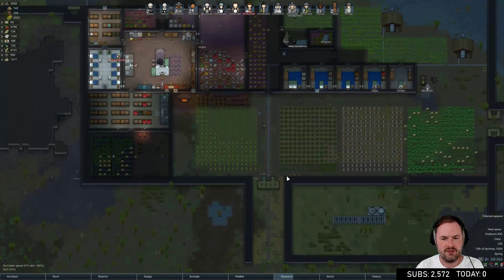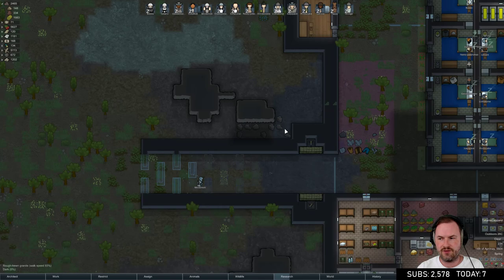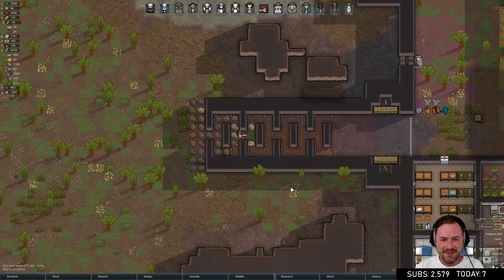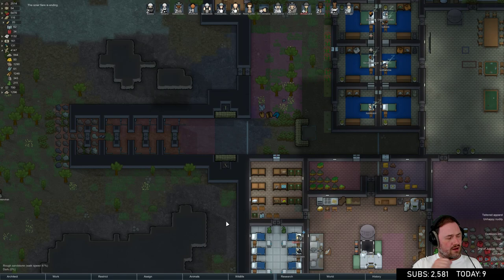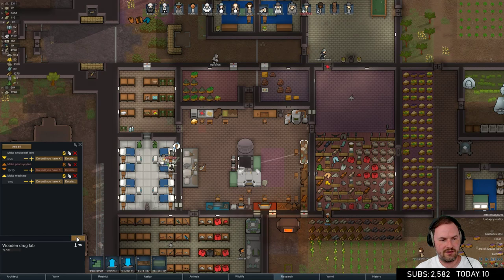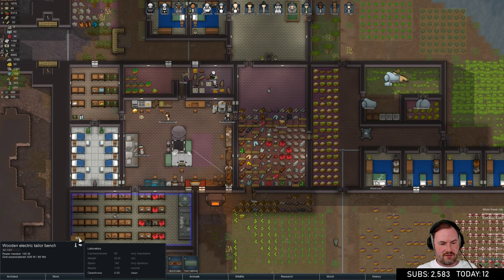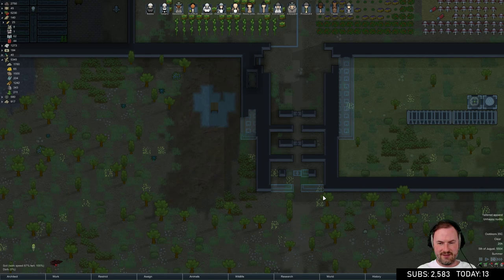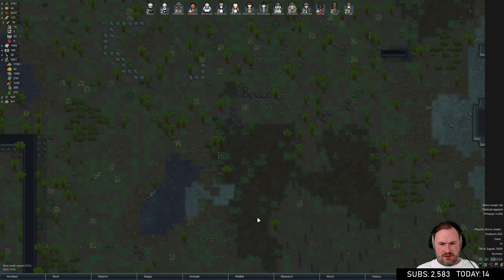Sips Plays RimWorld (14/5/2019) - #30 - Unhappy Nude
Welcome to Sips Plays RimWorld live! Here it is in its entire, (mostly) uncut format in case you want to see it all happen from start to finish. I stream most weekdays (GMT timezone) and am aiming to finish it entirely.